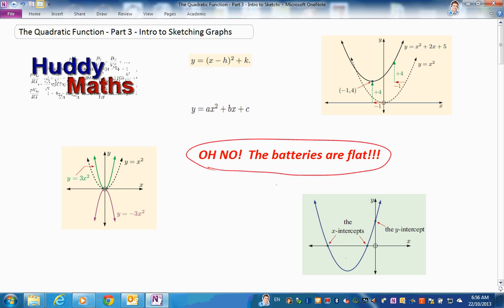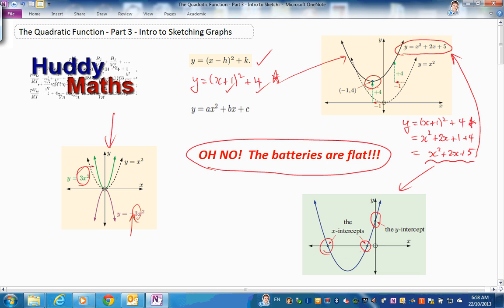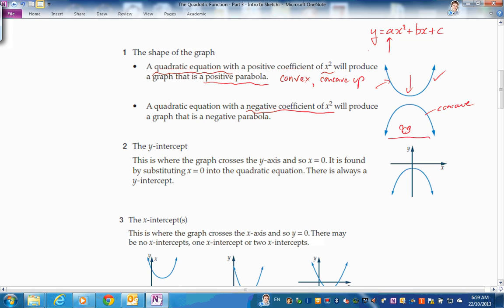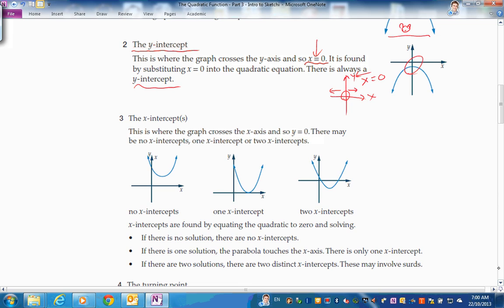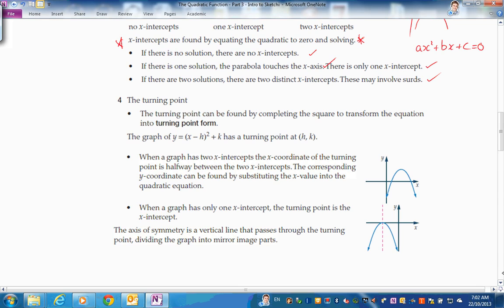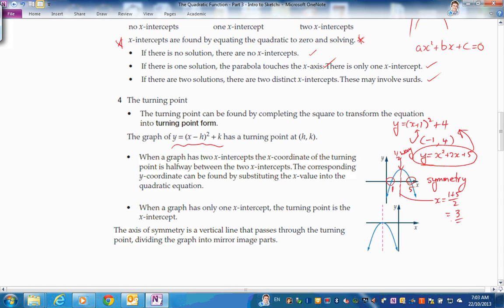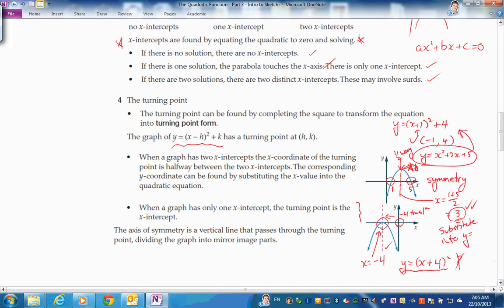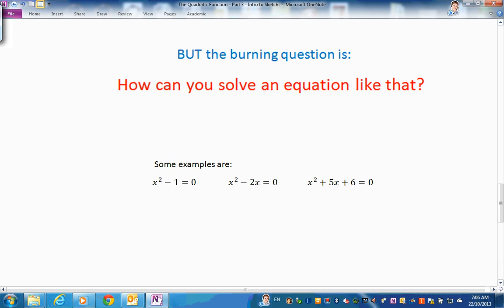The Quadratic Function Part 3 Intro to Graph Sketching